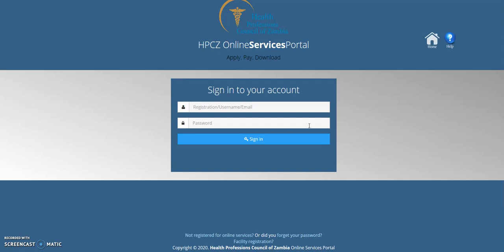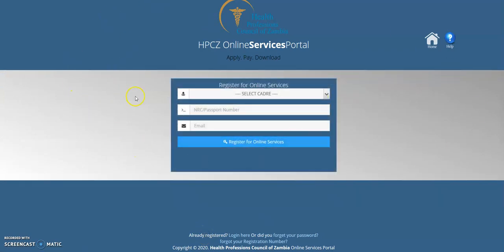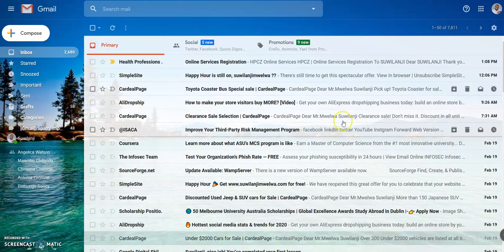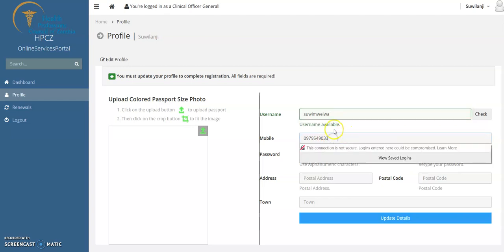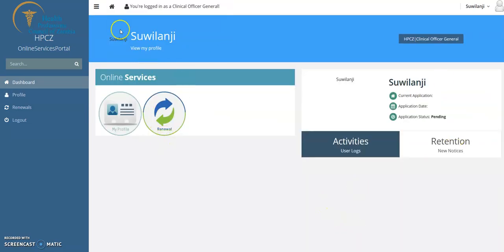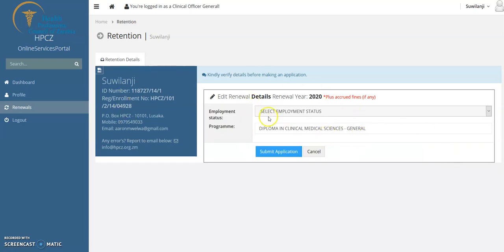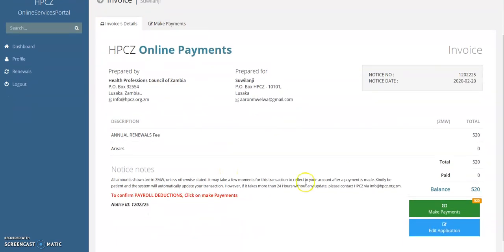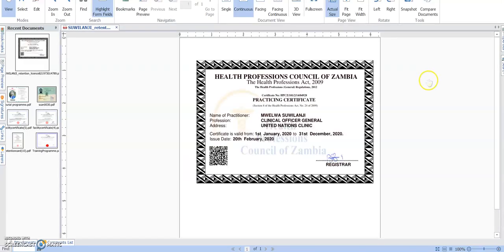Annual renewal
How to renew Annual Practising certificate HPCZ